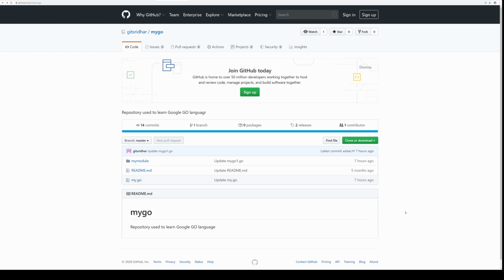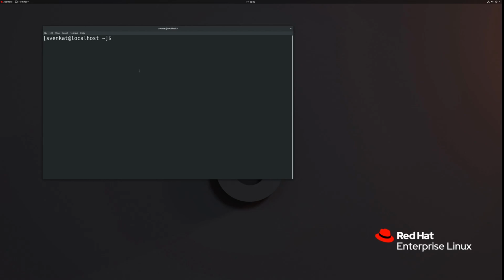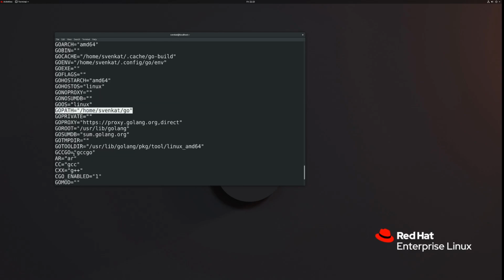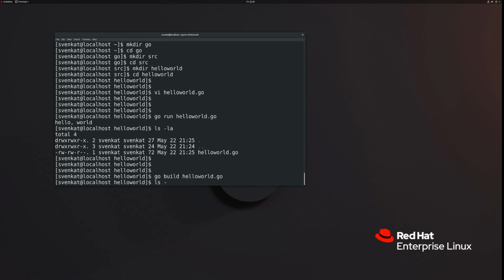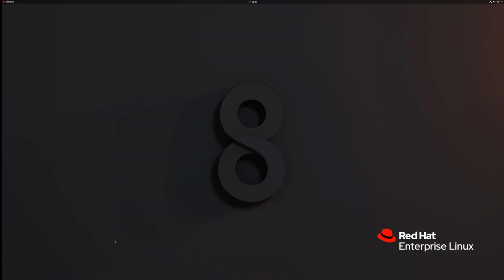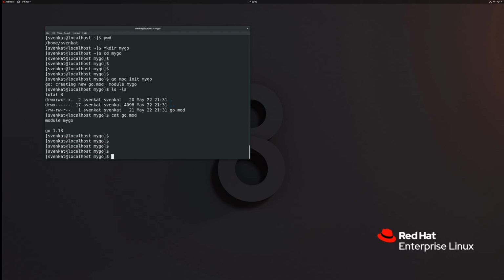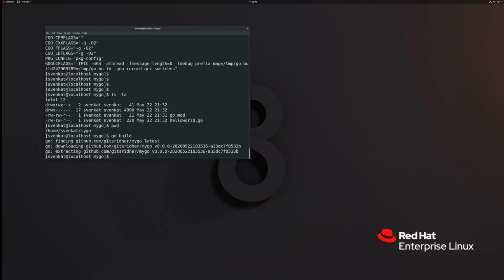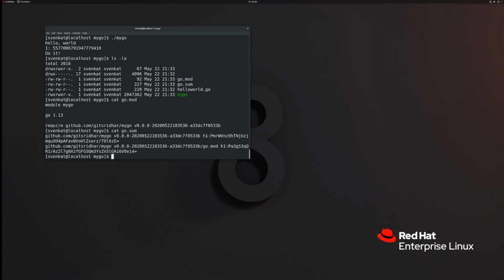GolangFundamentals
In this video, you will learn how to setup your environment to start writing Go language programs.